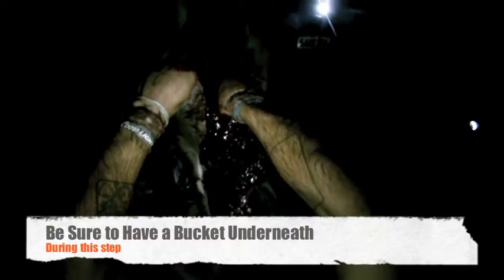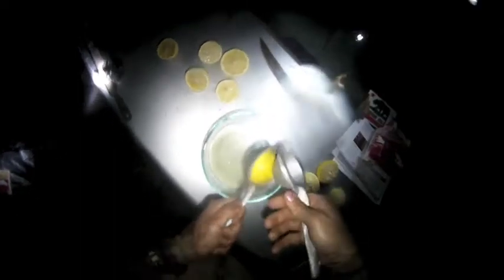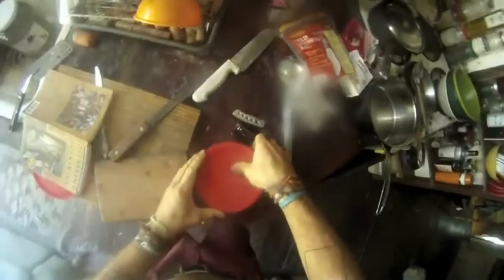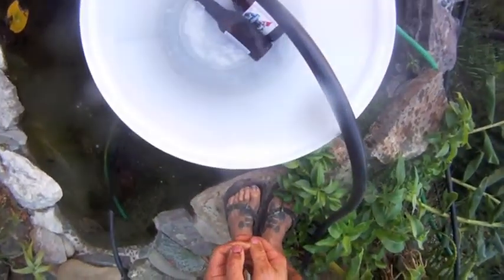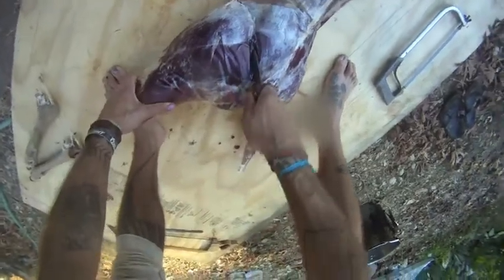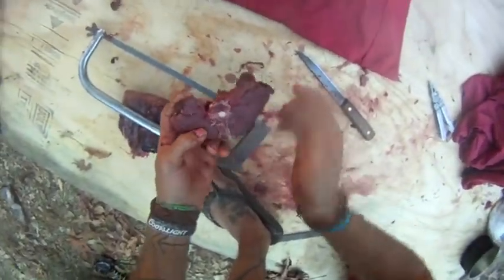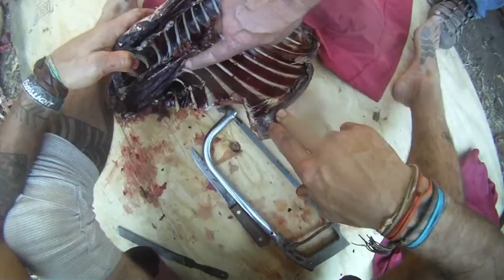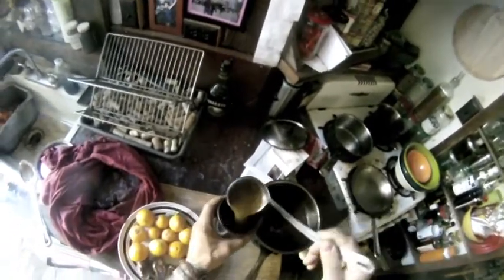Week 7 Part 2 How to Butcher a Deer & Make a White Trash Cooler